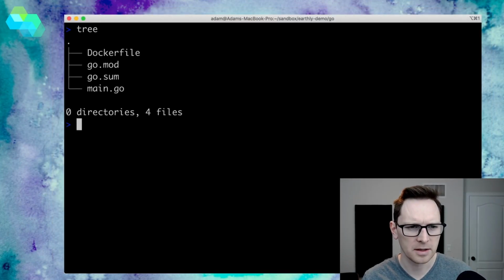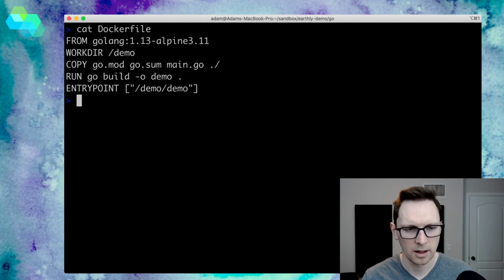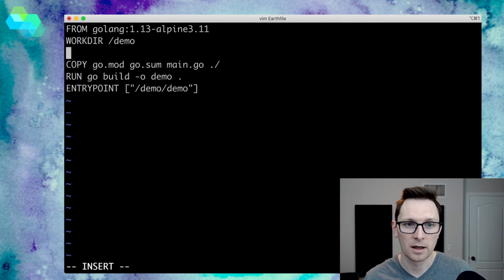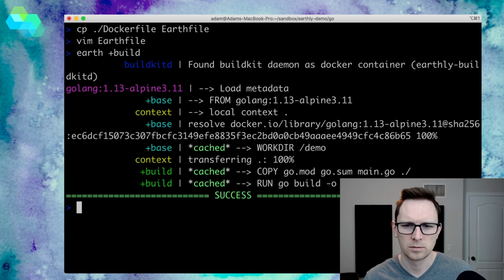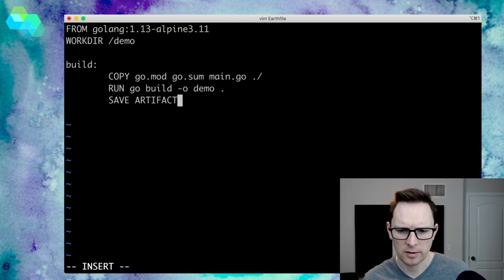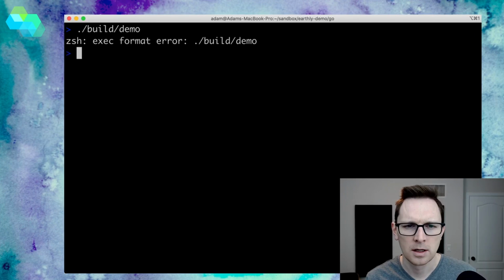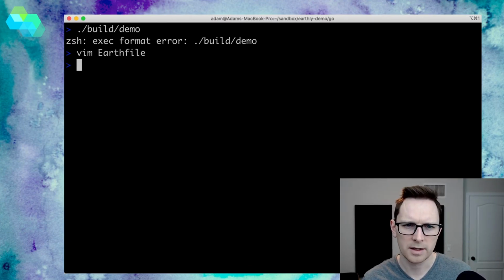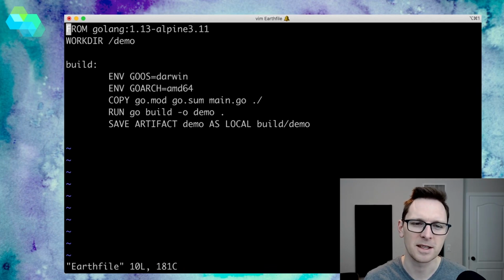Quick Tutorial: Build a Go App in Earthly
Quick Tutorial:
Let's build a go application using Earthly

Watch Adam construct an earthfile for building a "hello world" app.